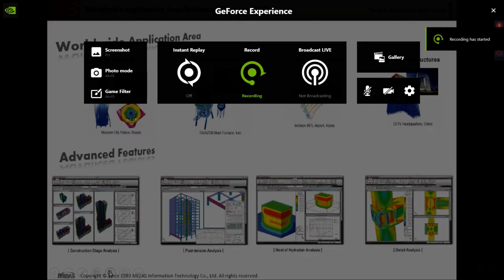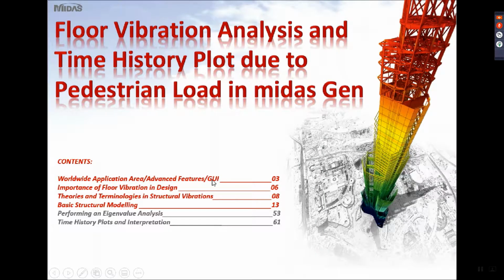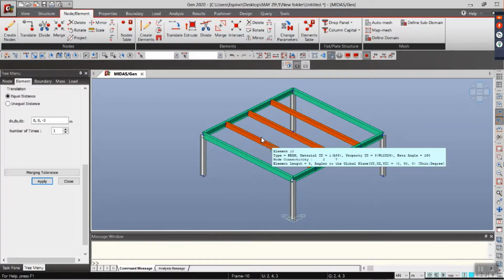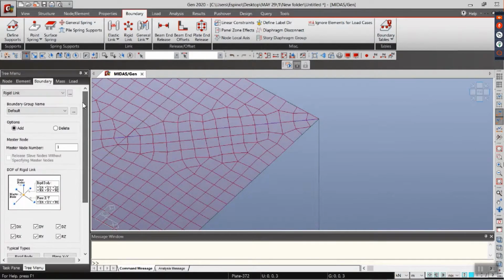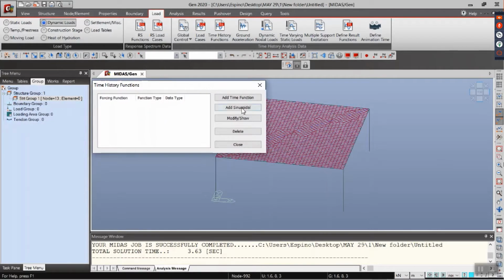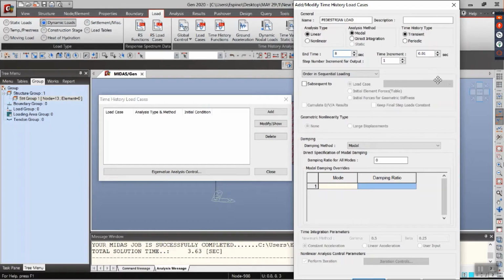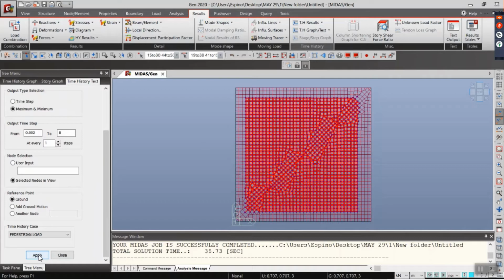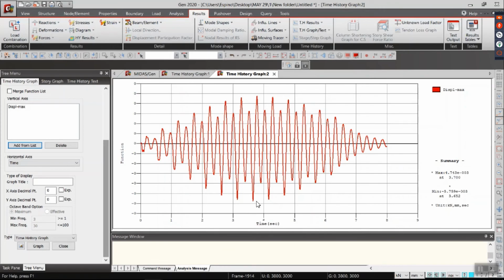FLOOR VIBRATION ANALYSIS AND TIME HISTORY PLOT DUE TO PEDESTRIAN LOAD (May 29 2020)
FLOOR VIBRATION ANALYSIS AND TIME HISTORY PLOT DUE TO PEDESTRIAN LOAD IN MIDAS GEN